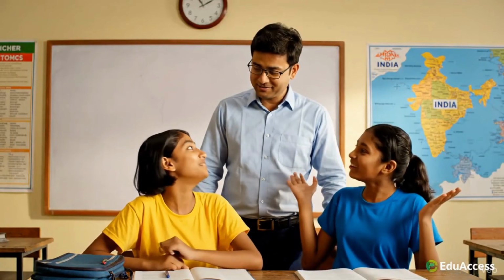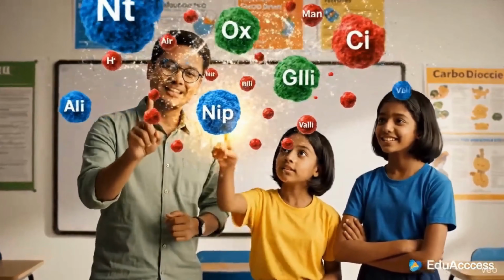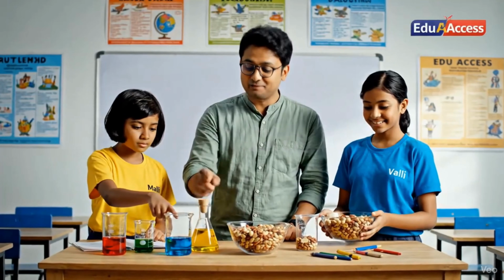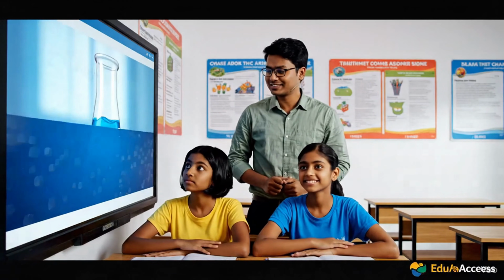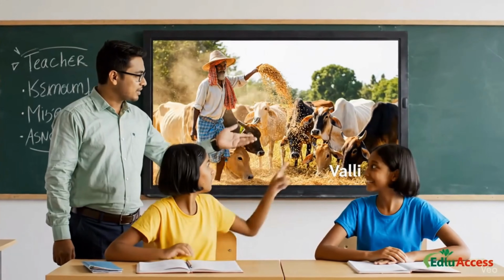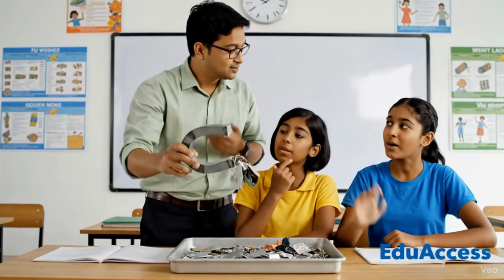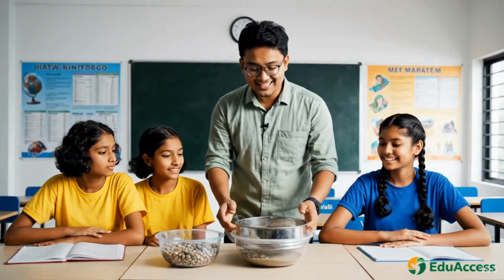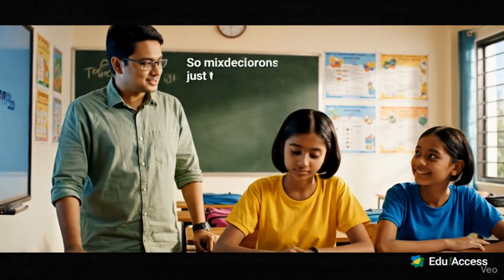Methods of Separation in Everyday Life – Part 1 | Why We Separate Mixtures | Class 6 Science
Welcome to EduAccess – Making Science Simple! 🌿
In this video, we explore Part 1 of Chapter 9 – “Methods of Separation in Everyday Life” from the Class 6 Science syllabus.
Join Malli, Valli, and Mrs. Anaya (Teacher) as they learn why we separate mixtures, understand what a mixture is, and discover everyday examples through fun stories, visuals, and experiments.

🎯 What You’ll Learn in Part 1:
✔ Why do we separate substances?
✔ Real-life examples of separation (washing rice, filtering tea, winnowing).
✔ Hands-on Activity – Peanut Skin Observation (Winnowing Principle).
✔ Preview of various separation methods.
✔ Quick recap and mini-quiz at the end!

0:00 – Intro & Title
3:00 – Story – Malli & Valli at Nani’s House
8:00 – Concept – What is a Mixture
12:00 – Concept – Why We Separate Substances
18:00 – Activity – Peanut Skin Observation
22:00 – Preview of Separation Methods
26:00 – Recap & Quiz
30:00 – End Screen & Next Part Preview

📚 Related to:
NCERT Class 6 Science | Chapter 9 – Separation of Substances | CBSE 2025 Curriculum

🎨 Presented by: EduAccess – Making Science Simple
👩‍🏫 Simplified learning through visuals, stories, and experiments.

💬 Don’t Forget To:
📩 Comment your favorite experiment below!